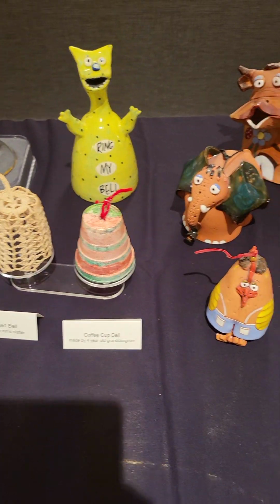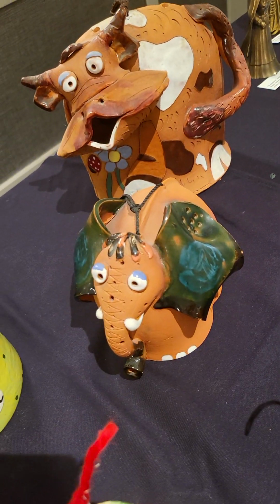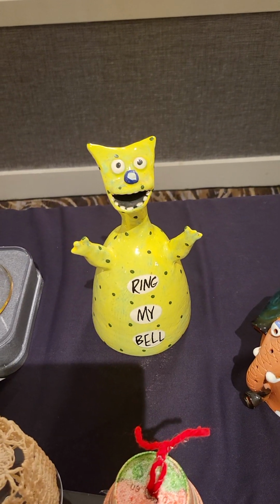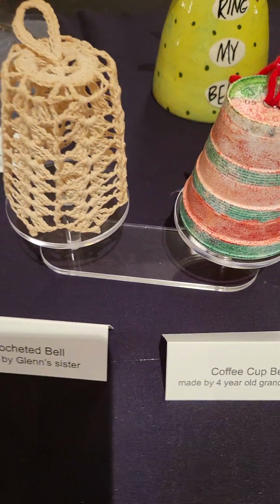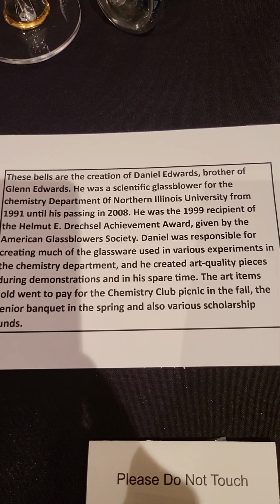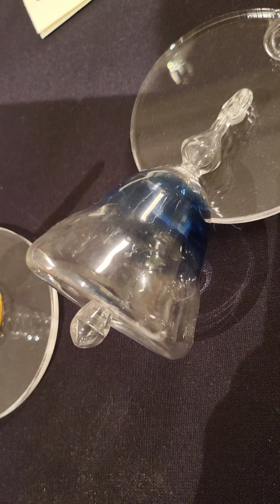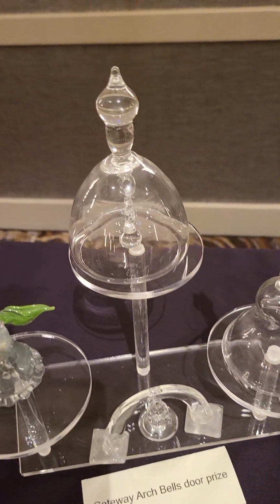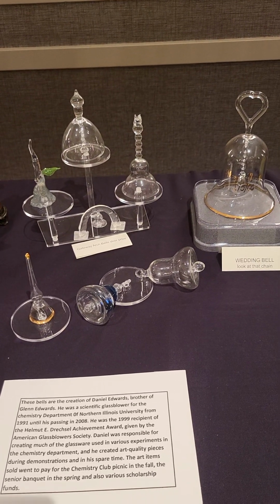2023 One of a Kind Bells ... Maybe